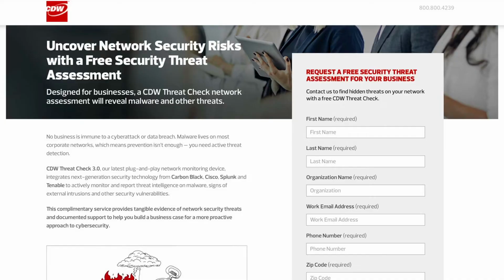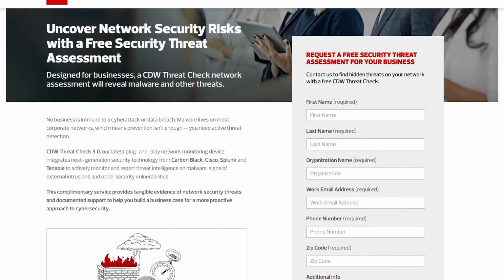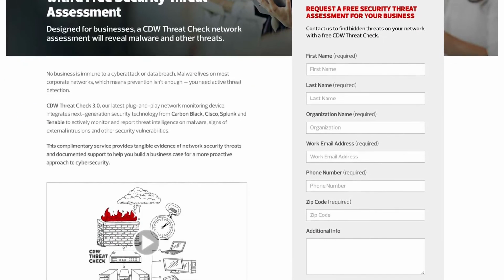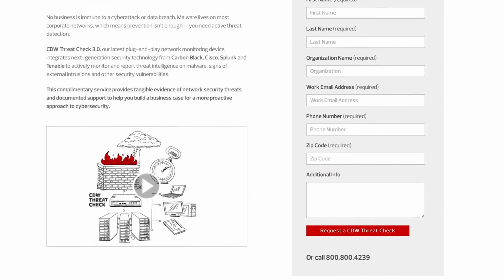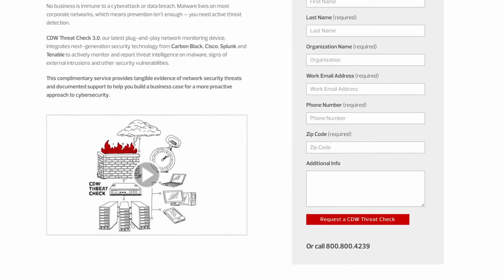CDW Threat Check Helps Businesses Get a Real Sense of Security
When it comes to cybersecurity, what you don't know can definitely hurt you. Many organizations lack the skill set in-house or the technical resources to do a thorough self-evaluation of their security vulnerabilities. CDW's Threat Check service offers customers a free-of-charge evaluation of their security environment, providing the kind of tangible, specific insight they need to make meaningful decisions about where and how they spend their time, money and efforts toward cybersecurity.